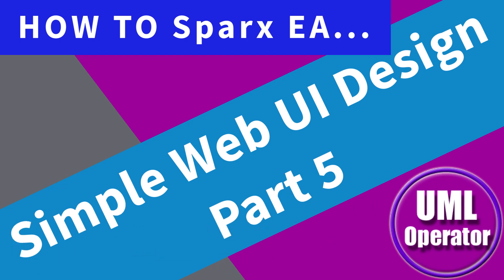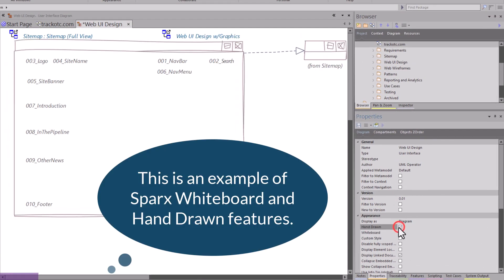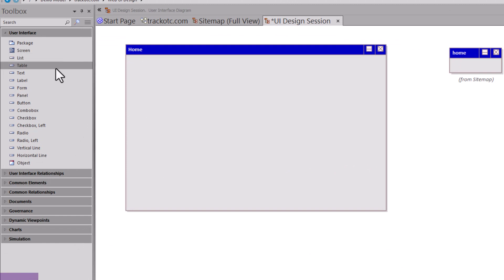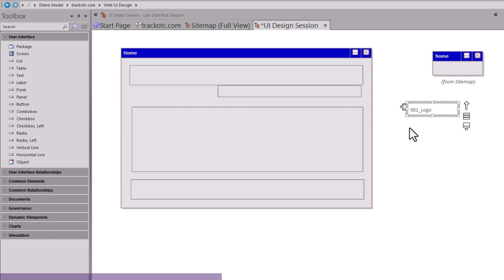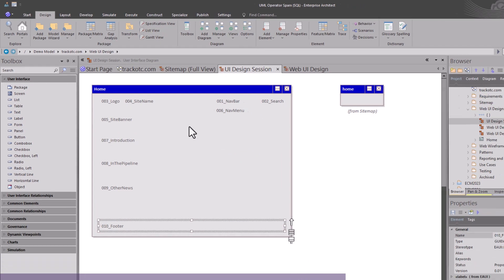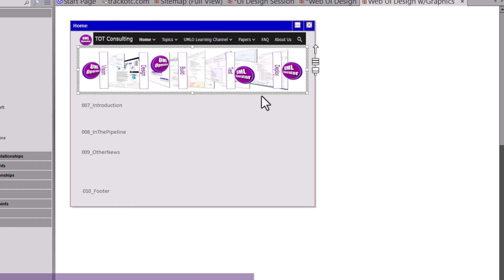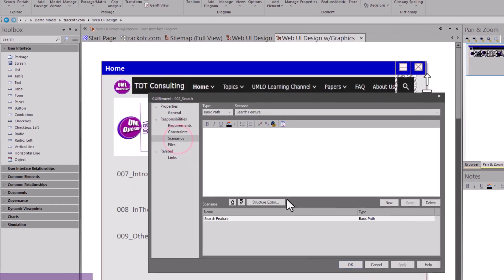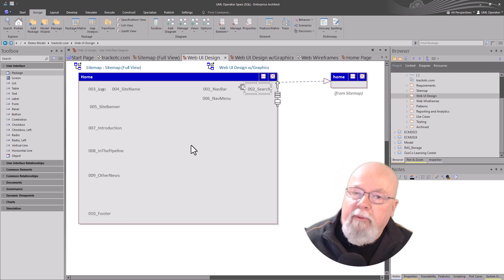Simple Web UI Design Part 5 (e33)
User Interface Design...In this session we are finally to UI Design and Wireframing. In previous sessions we introduced web design concepts, started our Sitemap, developed some Requirements, and created a Dashboard to track our progress. Here we will extend the UI Components from our Sitemap to UI Design. We will learn how to apply UI elements to Screen Elements and even turn them into Graphics. We will learn how to use the power of Sparx EA to deliver our Web Design.

Chapters

0:00 - Intro
0:52 - Choosing the Right Tools
2:00 - Choosing the Right Elements
3:56 - Starting Design
5:10 - Best Approach to Design
7:16 - Finishing 1st Pass on Design
8:18 - Bringing in Graphics
11:36 - Getting to Detailed Design
13:28 - Outro